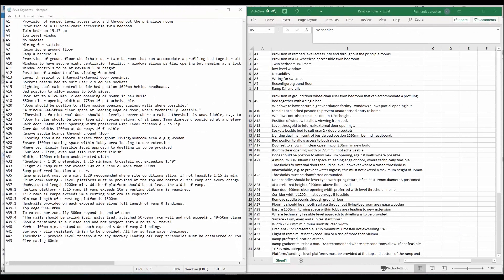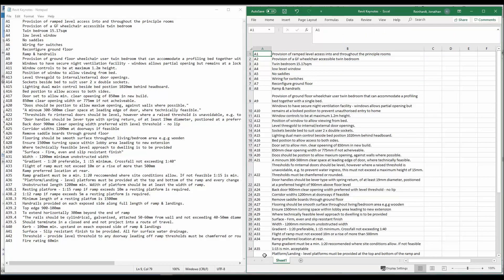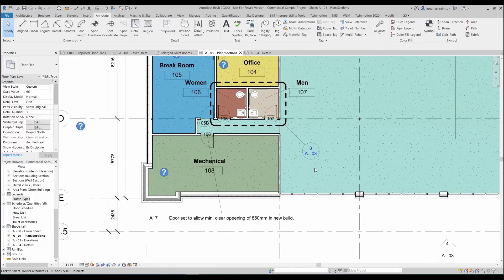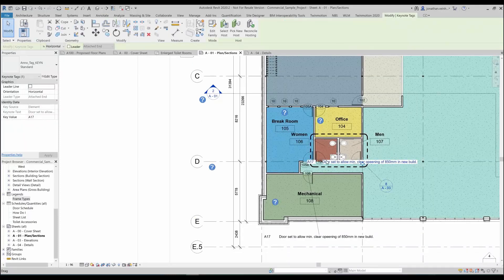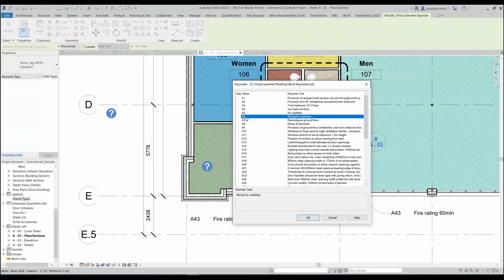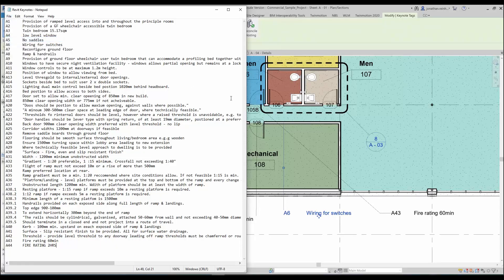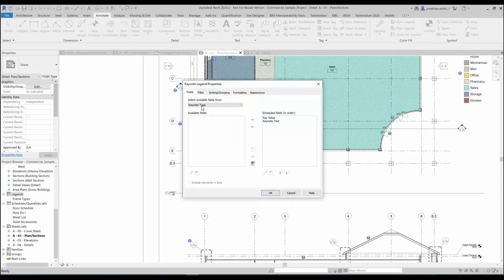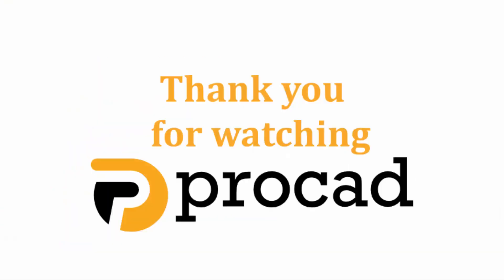Using Keynote’s for Specification in Revit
In this Jonathan covers how to create custom keynote files for specification information in Revit. This information can then be notated on drawings using keynote tagging and an associated legend.